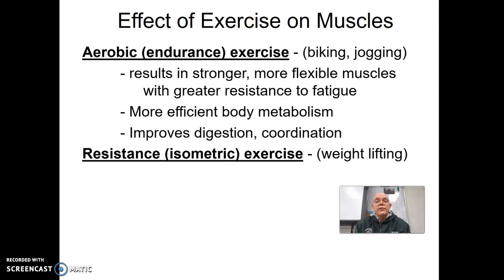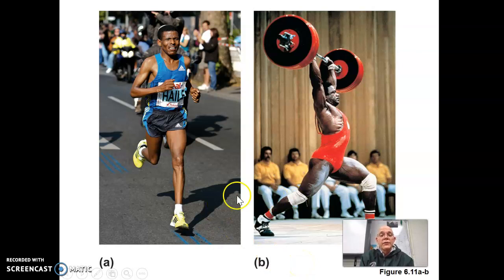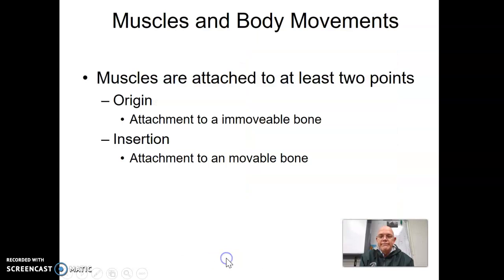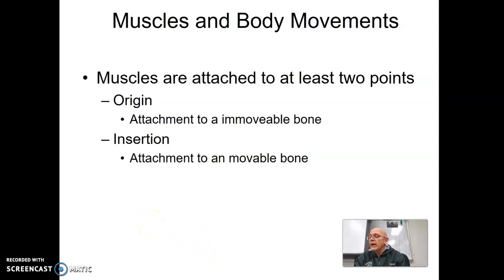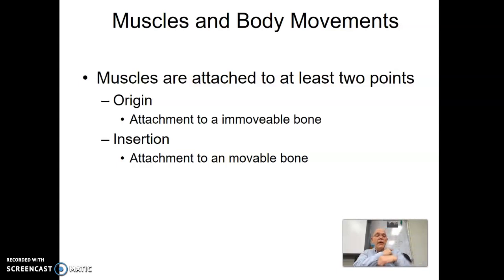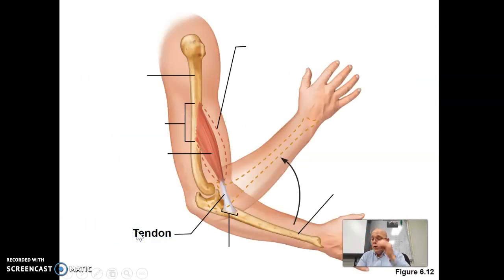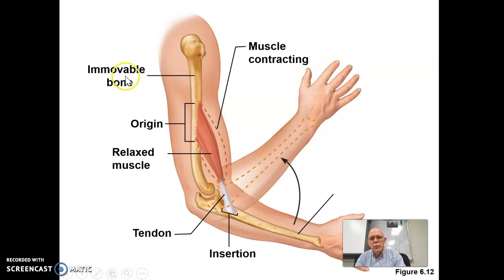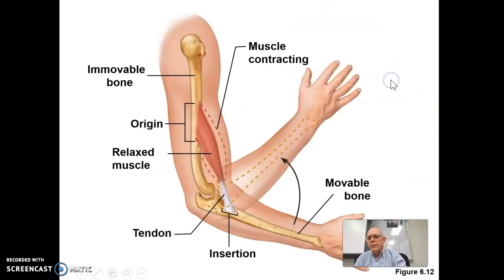G over Muscular SG 13 =-20